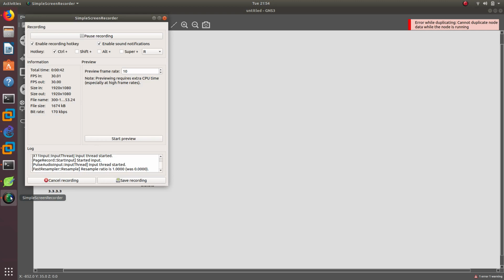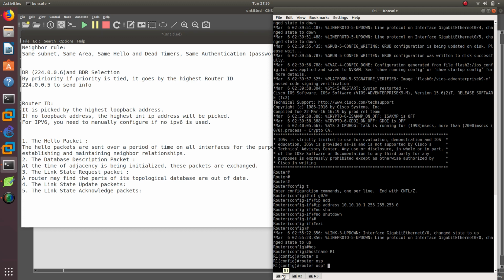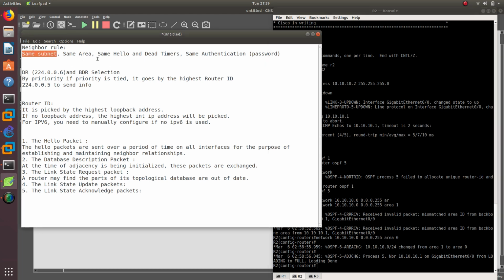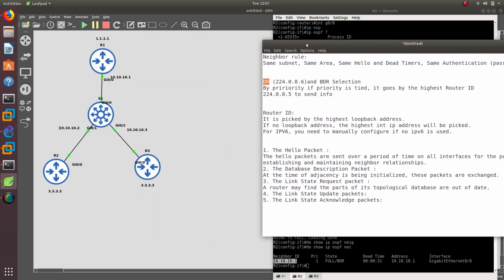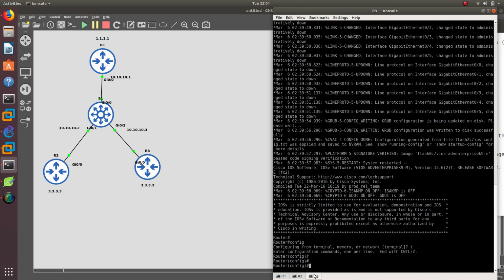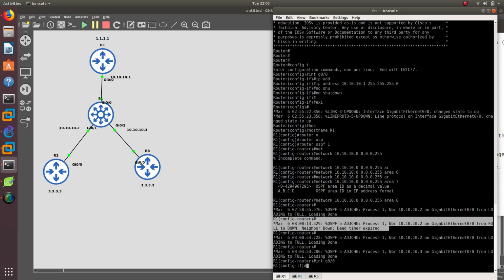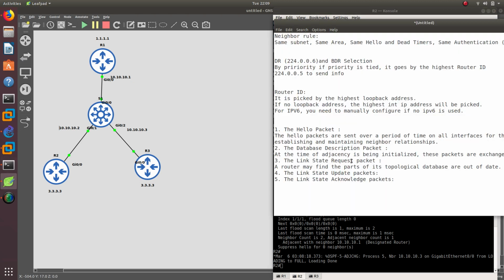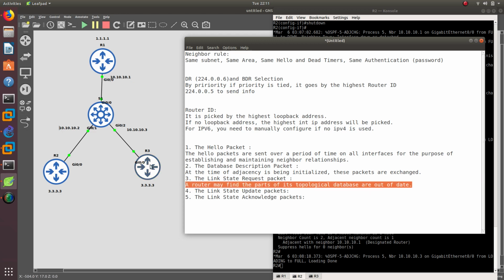300-101 ROUTE - OSPF Basics: DR, BDR, Router ID, and Rules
OSPF uses a DR (Designated Router) and BDR (Backup Designated Router) on each multi-access network. ... When a router is not the DR or BDR it’s called a DROTHER. ... A priority of 0 means you will never be elected as DR or BDR.